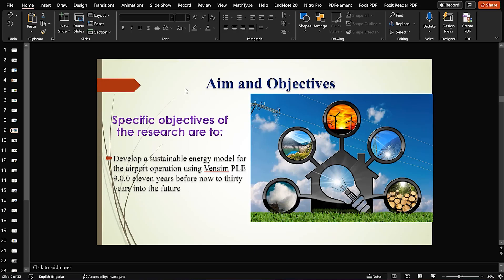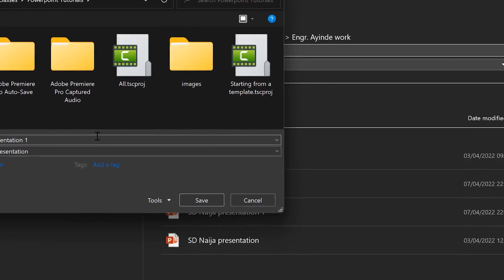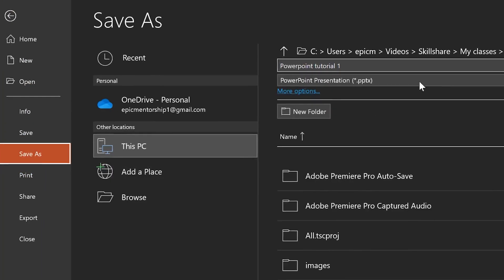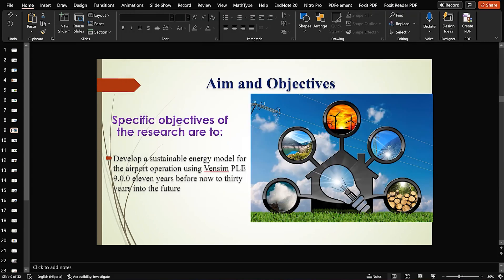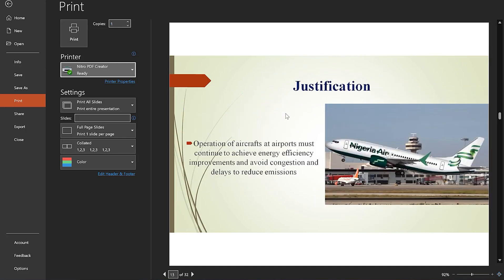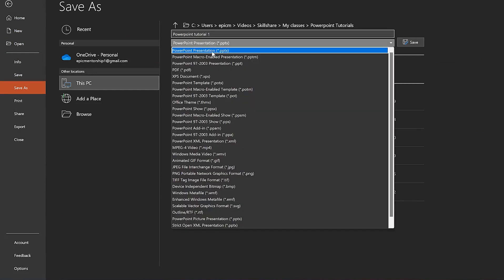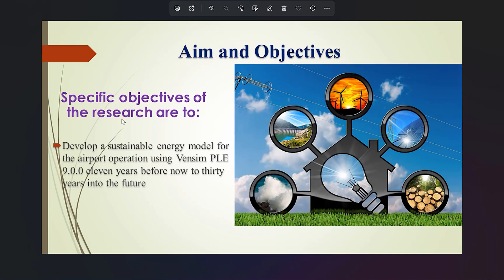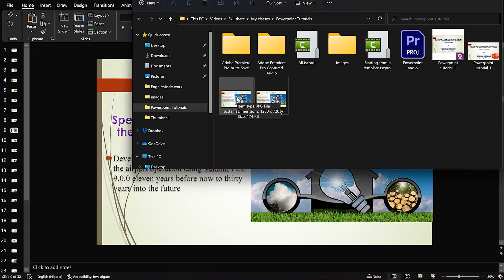saving powerpoint slides in high resolution 2022 | jpeg, png, pdf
In this video, you will learn saving powerpoint slides in high resolution 2022 including jpg, PNG, PDF and in saving the entire PowerPoint document in pptx.